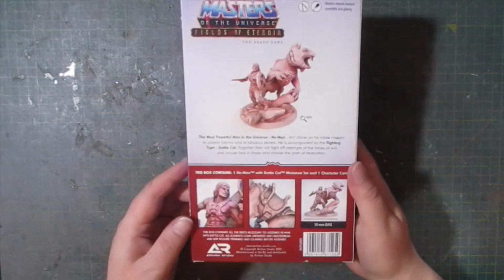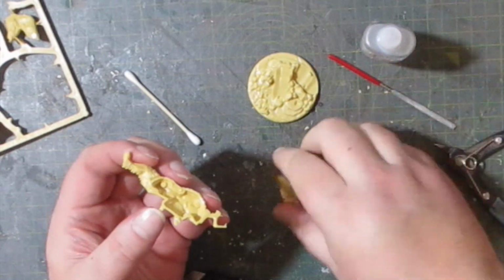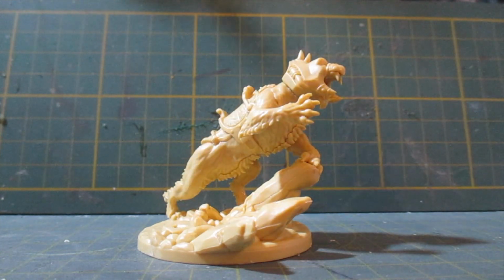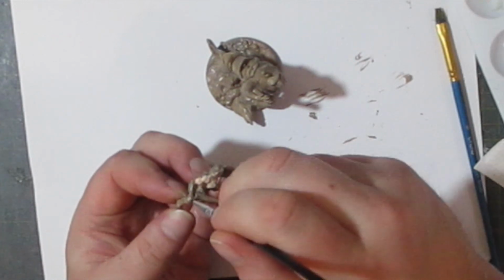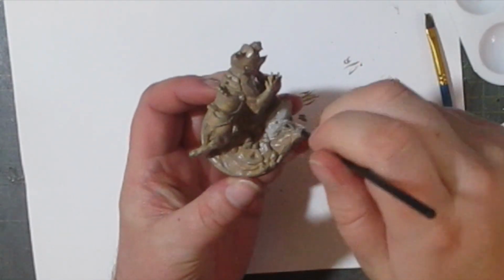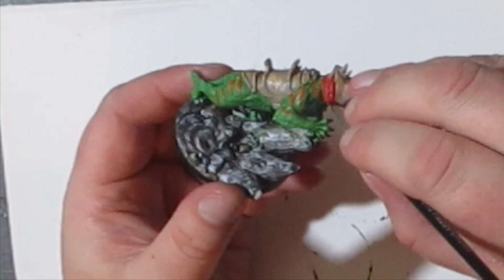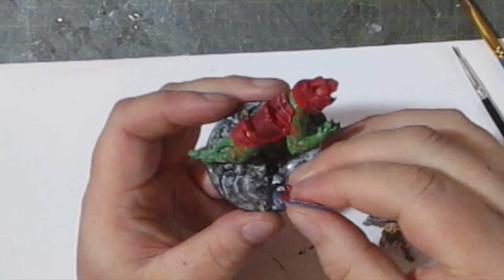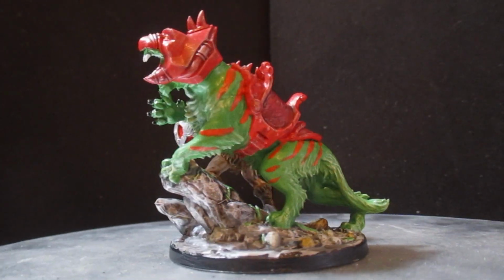He Man & BattleCat from Fields of Eternia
I assemble and paint these miniatures from Archon Studio